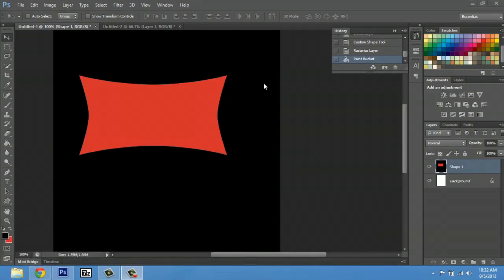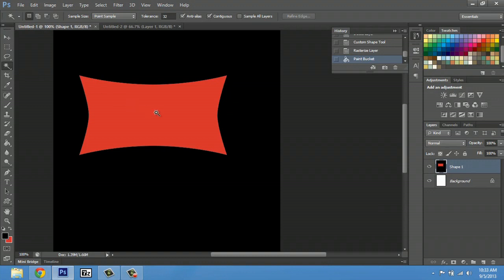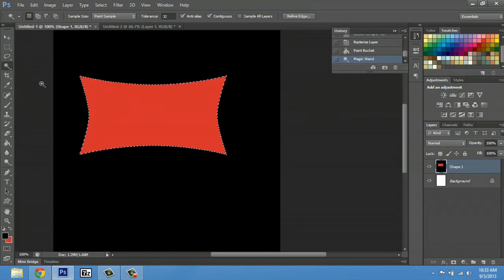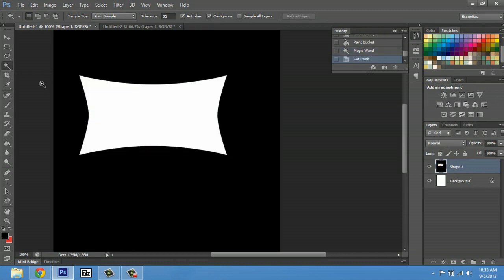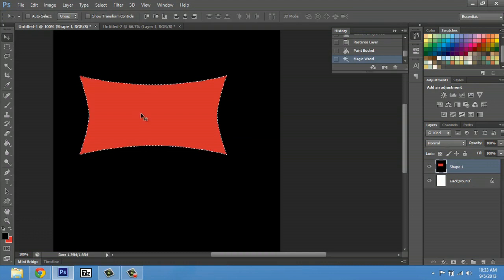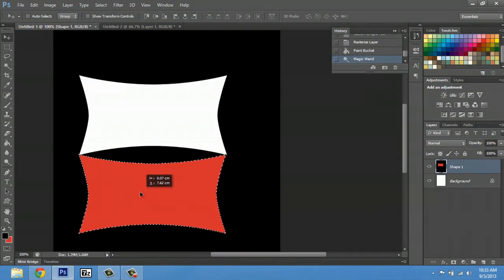How to Trace Select Items in Photoshop CS6 : Adobe Photoshop Tips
Tracing select items in Photoshop CS6 is something that you can do with the quick selection tool or the magic wand tool. Trace select items in Photoshop CS6 with help from a professional with experience in Adobe Suits products in this free video clip.

Series Description: Adobe Photoshop is one of the most powerful graphics tools for both the Microsoft Windows and Apple Mac OSX platforms. Get tips on Adobe Photoshop with help from a professional with experience in Adobe Suits products in this free video series.